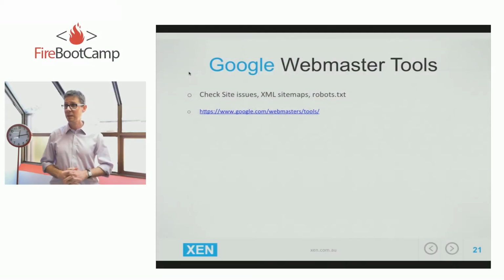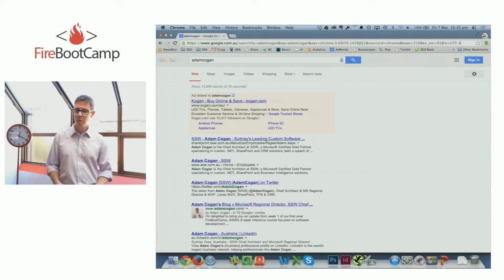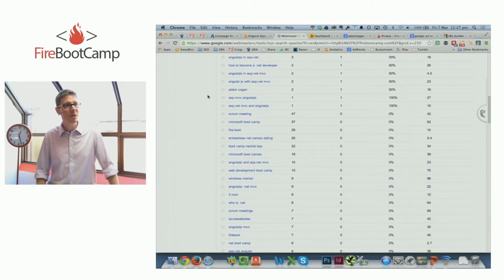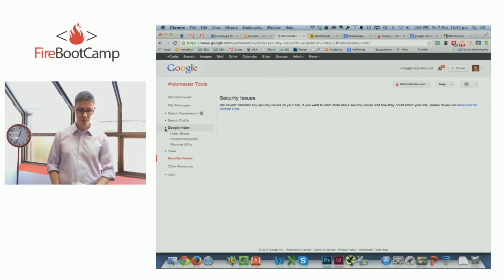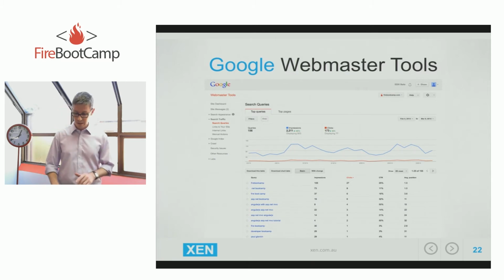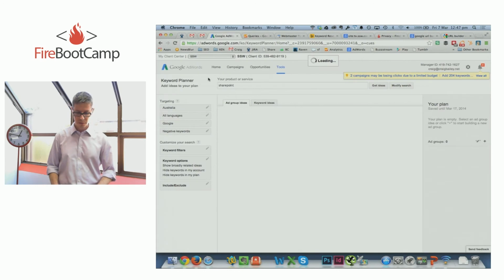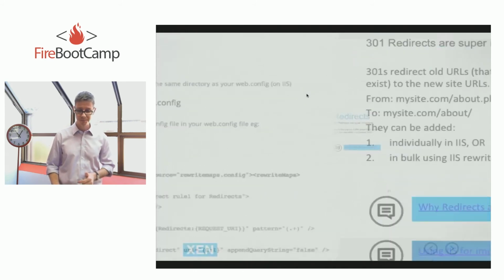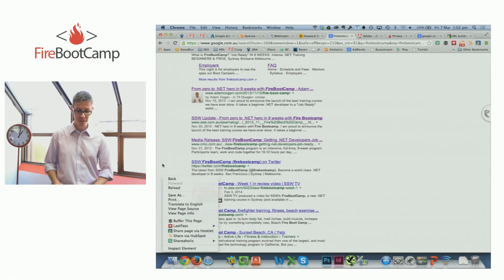Google Webmaster Tools and Analytics - Craig Bailey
To see both parts of this presentation click the link.

In this presentation Craig Bailey gives an introduction to search engine optimisation (SEO) and provides guidance on the best tools to use for improving & measuring the impact of your SEO activities.

Although pitched at a beginner level, the session follows an interactive format and spends considerable time answering detailed questions from developers about analytics, privacy rules, advertising best practices, remarketing and much more.

This second video covers:

- A dive into Google Webmaster Tools, including how to remove sitelinks, how to submit XML sitemaps, checking errors & index status
- How to use the queries tool in Google Webmaster Tools and understanding why the numbers don't always match with Google analytics stats
- Understanding the (not provided) keyword in Google analytics
- The benefits of using Bing Webmaster Tools
- How to use the Bing Webmaster Tools keyword tool
- A look at tools that are used for researching keywords
- A discussion about how links are incredibly important for ranking
- The 'click here' example
- Quick Q+A session covering common myths and expectations around SEO
- The importance of redirects
- Tips on using a JavaScript framework and ensuring the site SEO isn't adversely affected